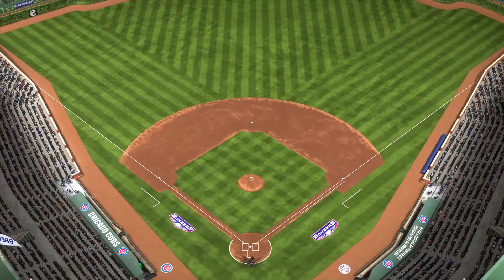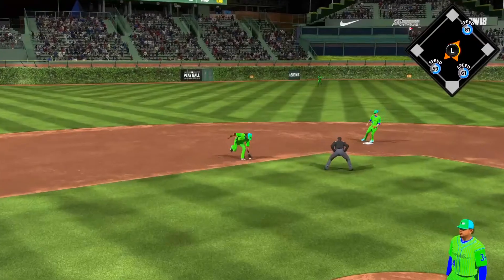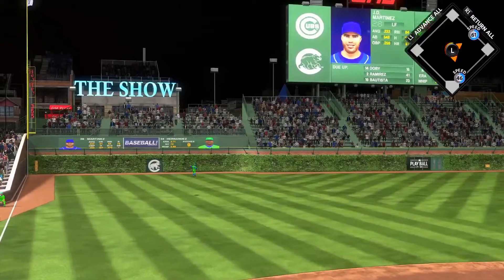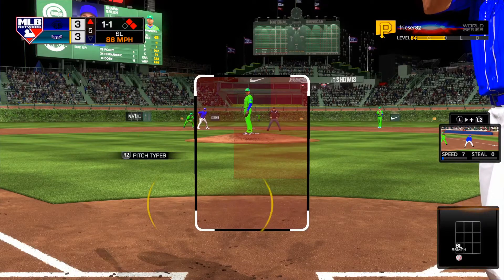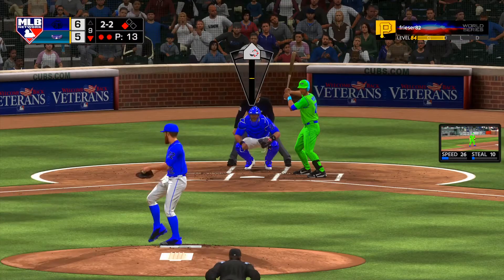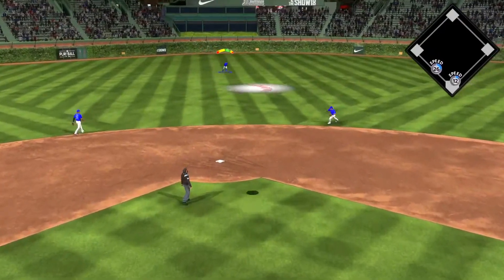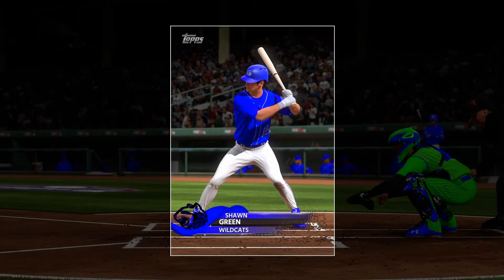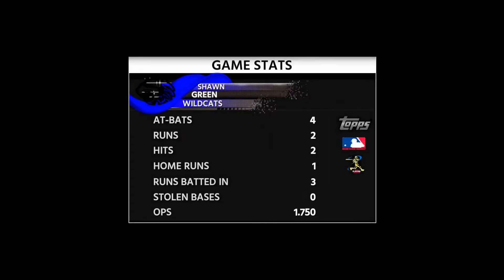MLB THE SHOW 18:87 Shawn Green Debut!